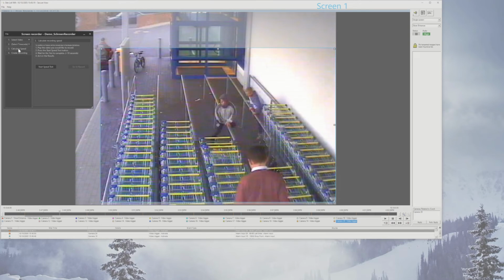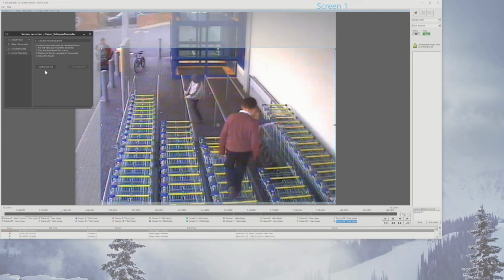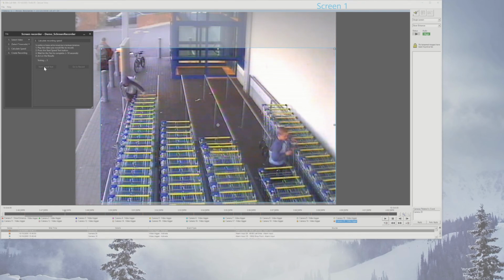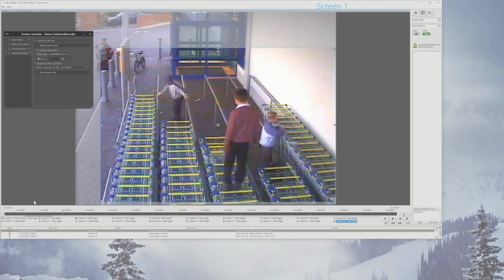Screen Recorder - Foclar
Screen Recorder:
•Utility tool to capture video footage and images from proprietary media players if native export is not possible.
•The tool performs a pixel wise clone of the digital image output of the graphics card.
•Besides a user selected video area, the time code (if present) can also be captured simultaneously.
•The tool facilitates automatic speed adjustment and avoids creating recordings that contain duplicate frames.

The Screen Recorder is part of Impress Pro 8.0.9
Impress is a Forensic image and video enhancement software package.